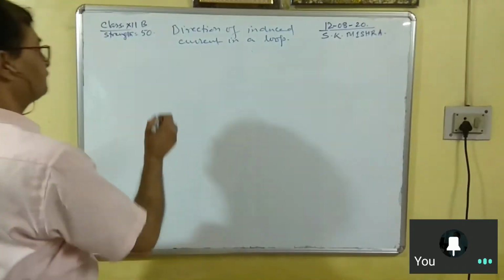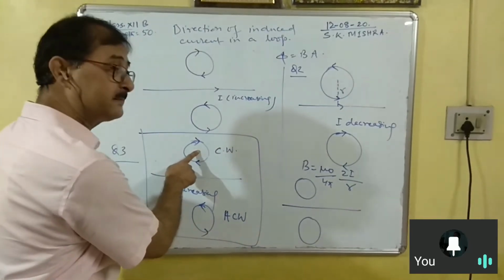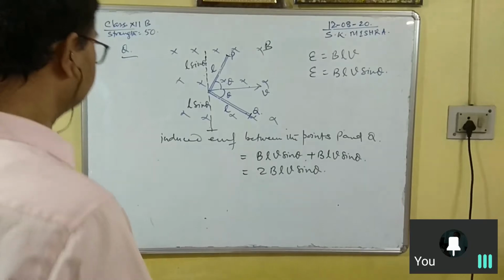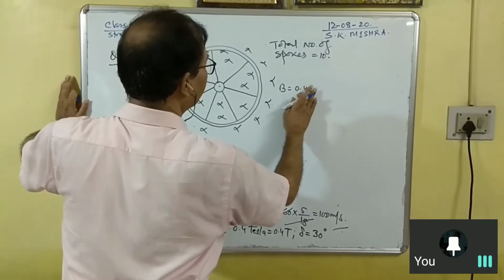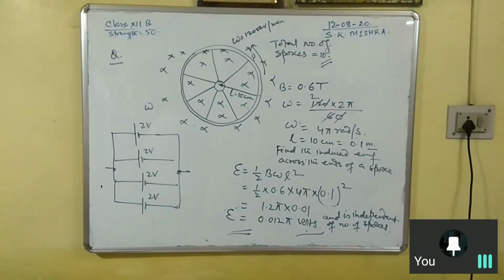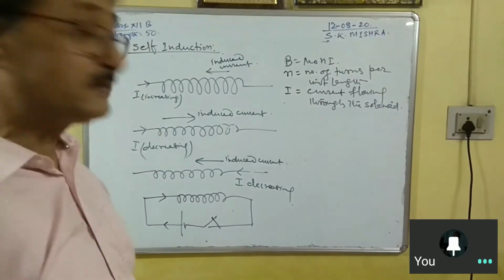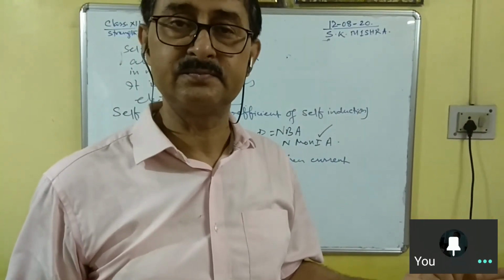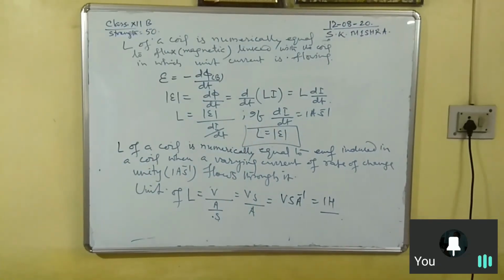E M I ,LECTURE 2 DIRECTION OF INDUCED CURRENT ,SELF INDUCTANCE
This video lecture contains the knowledge of direction of induced current in a loop.,self induction phenomena, and self inductance,its unit.